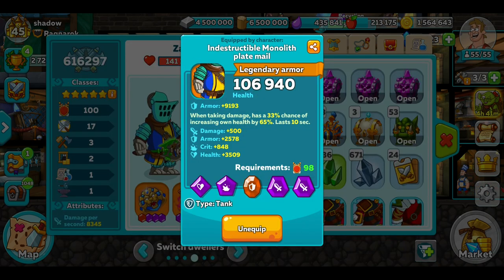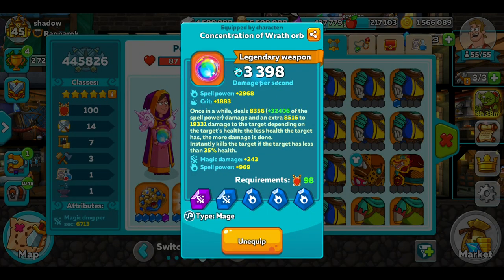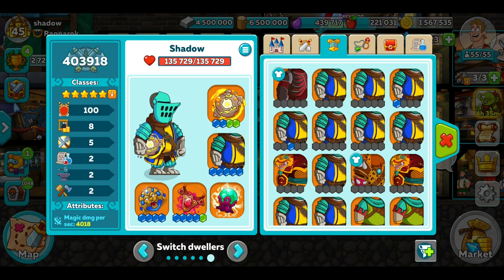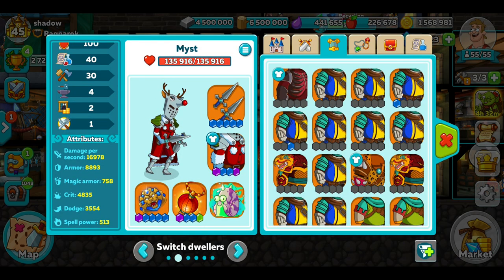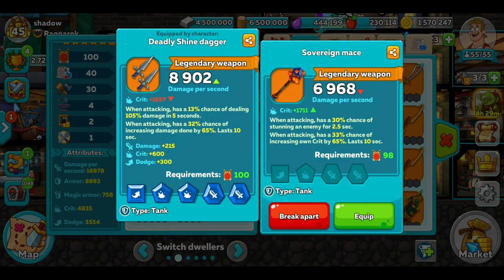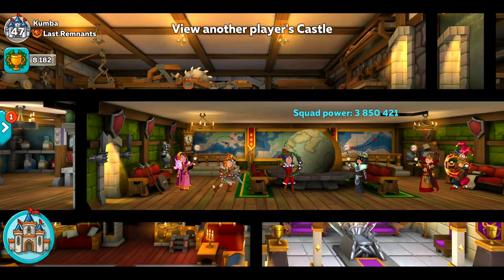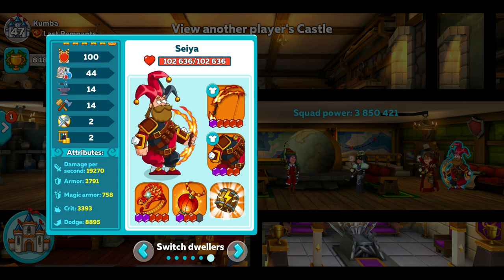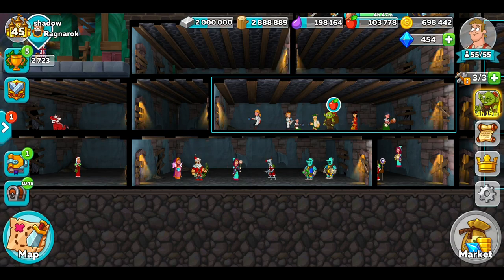Hustle Castle, Squad setup, gear selection, hints tips and tricks, Shadow Hustler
Hey fellow hustlers, this is a video I've been meaning to run for some time. Part 1 of a series of videos I will run on gear selection. I cover what I use and why, also what to avoid and the best abilities to aim for.  Next video I will take thou over people using explosive tank armour. Have a great Easter everyone!